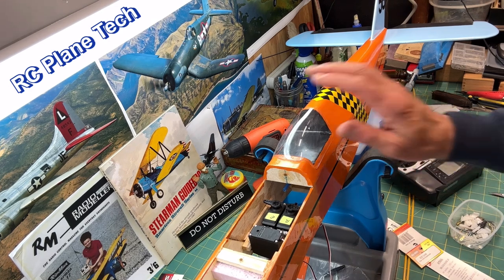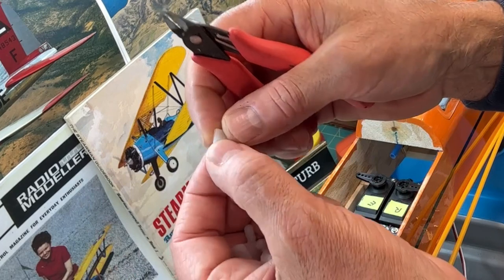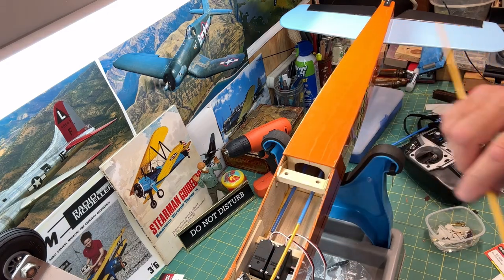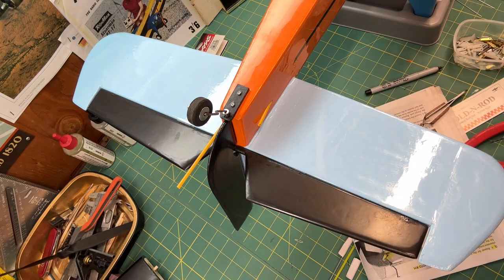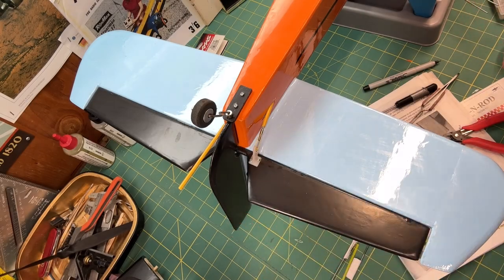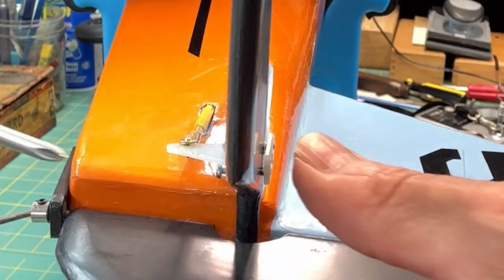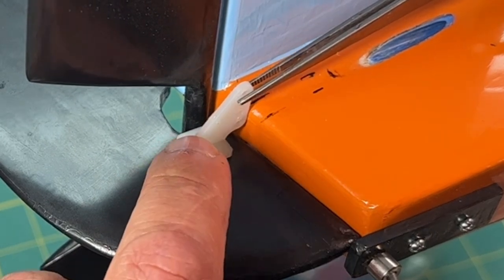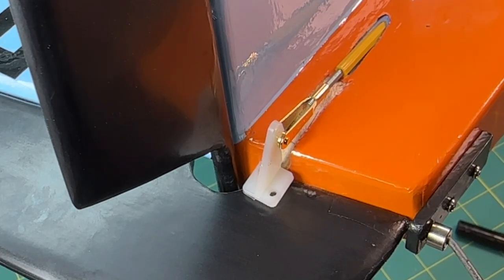Balsa USA Smoothie RC Plane Kit Build No 43, Rudder Elevator Control Rods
In this video I continue with my build of the Balsa USA Smoothie and install the control rods for the rudder and elevator. I use Dubro EZ Link connectors, Dubro wire control rods, and a Sullivan Control Gold-n-Rod set. I show how to install control horns with clevises. In my next video I will install the remaining control rods for the dual aileron servos with and flaperon setup a Futaba T6J transmitter and Futaba receiver.

The Balsa USA Smoothie kit is a 40 class (size) sport rc plane and has been around for a long time and is still readily available on the Balsa USA website. Balsa USA also has a larger version of the plane called the Balsa USA Smoothie XL. I will be using an OS Engines 46 AX2 glow engine to power it and Futaba S3004 servos, receiver, and 6J transmitter.

For this balsa kit build I use traditional rc plane kit building techniques. In each build series episode I will focus a different aspect of the build including the wing, fuselage, tail section rudder and elevator, rc engine mount, landing gear, tail gear, rc glow engine set up (OS Engines .46 AXII), fuel tank, servos and receiver (Futaba), Sullivan control rods and horns, Monokote covering, carving and shaping wood, using CA glue (Zap CA glue, Starbond CA glue), epoxy (JB Weld, Bob Smith Industries, Z-poxy finishing resin), Titebond Wood Glue, tools and everything thing else involved with building a radio control plane kit (RC Airplane kit). I named a bunch of brands here, but there are plenty of others to get the job done.

I have been building, flying, crashing, modifying, and repairing radio control planes (RC Planes) for many years and enjoy sharing what I do with the radio control plane community, so I started RC Plane Tech channel for fun. I am not an expert, there are many different techniques to building radio control planes. A good way to learn about flying and building rc planes is to see what others are doing, that's what I do and that's why I like to share what I do. Have fun!